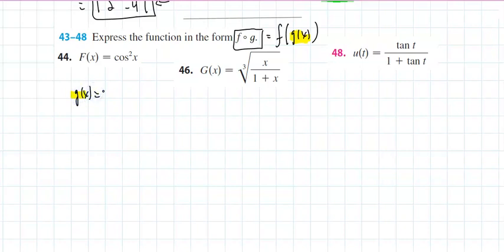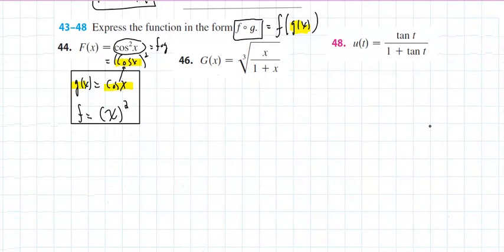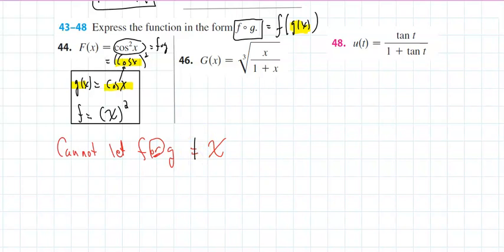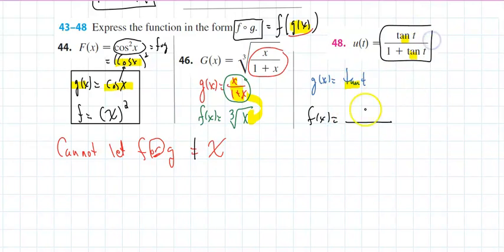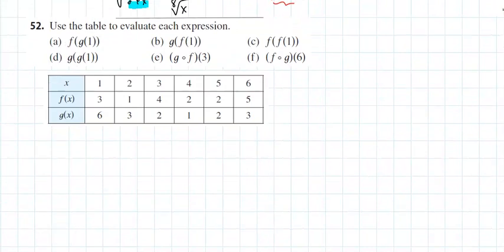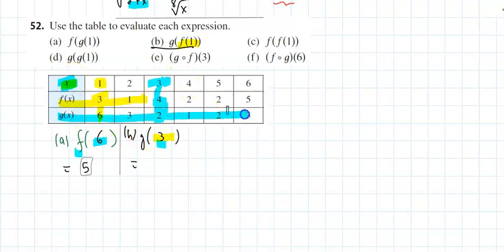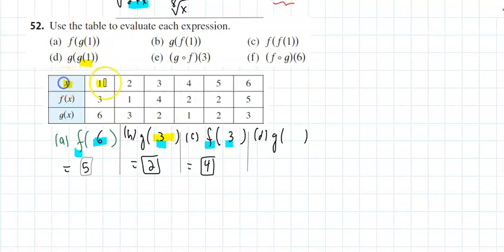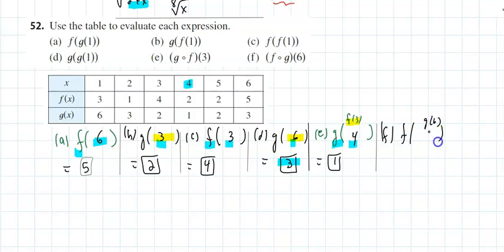Math 5A Section 1.3(3) New Function from Old Function